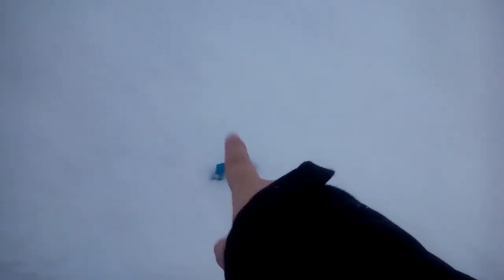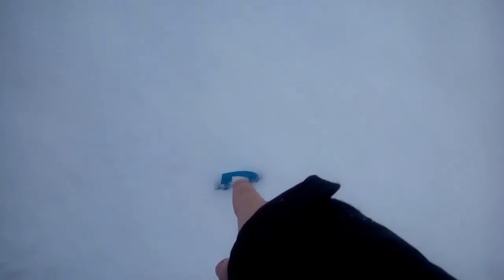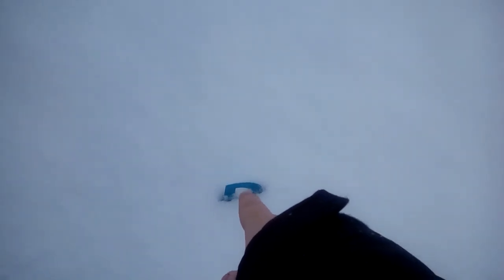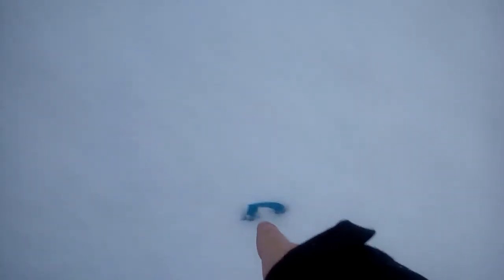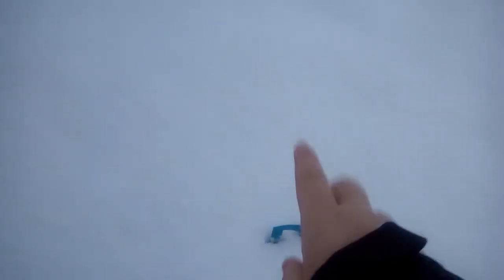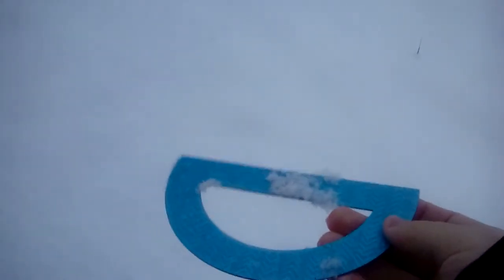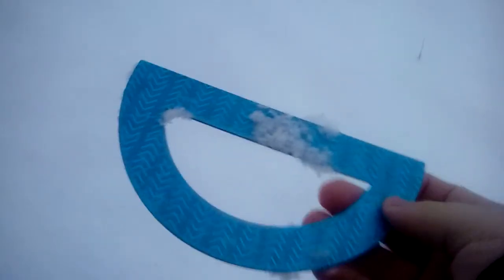How deep is the Snow